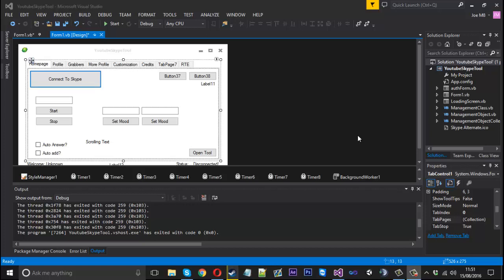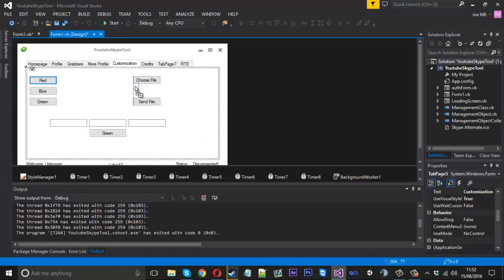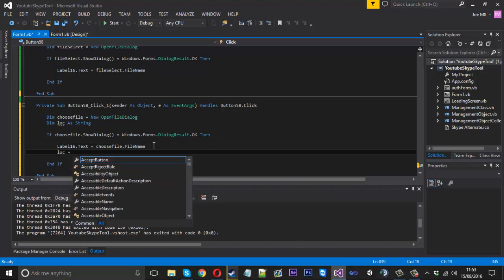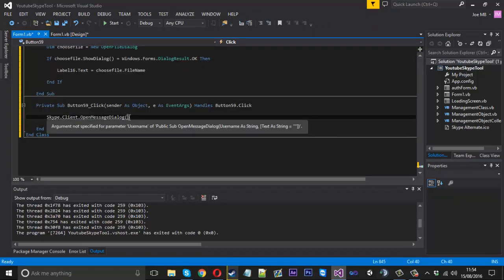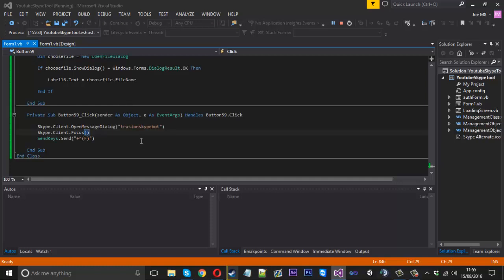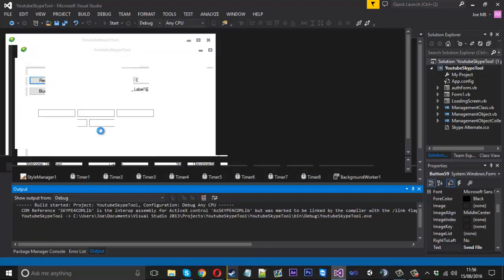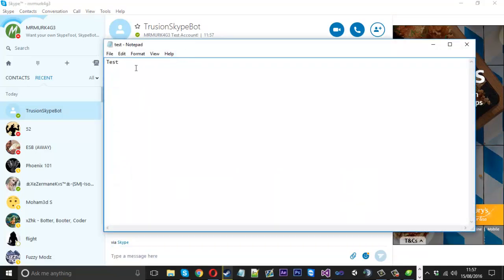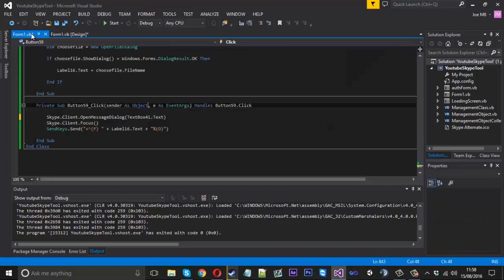How To Make A Skype Tool: #40 - Sending Files!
In this video i show you how to send files over skype using an external tool.

Skype: mrmurk4g3